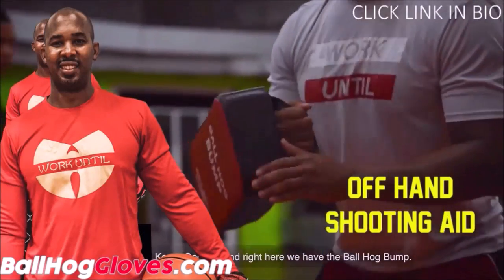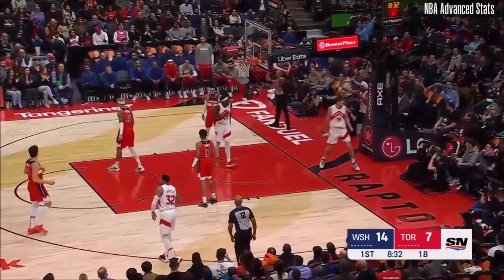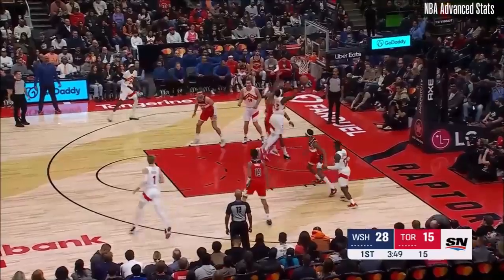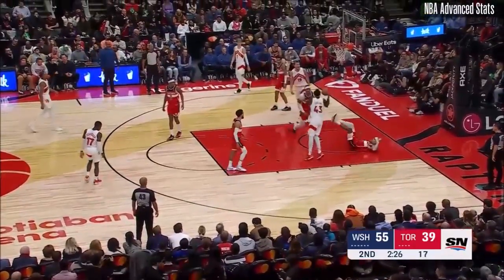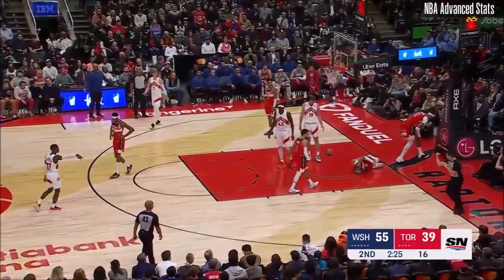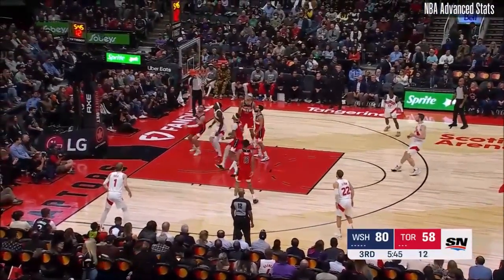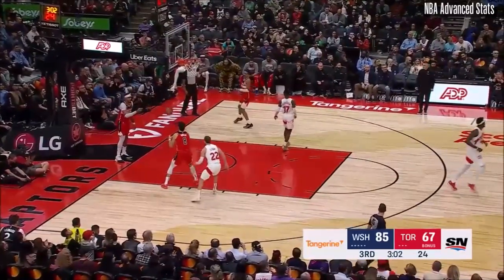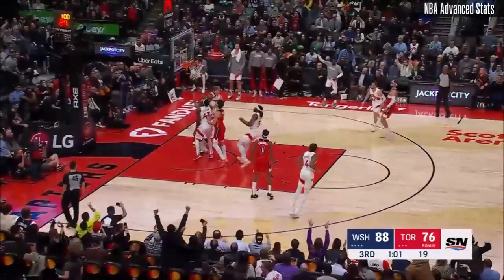Pascal Siakam 39 pts 11 rebs 7 asts vs Wizards 23/24 season